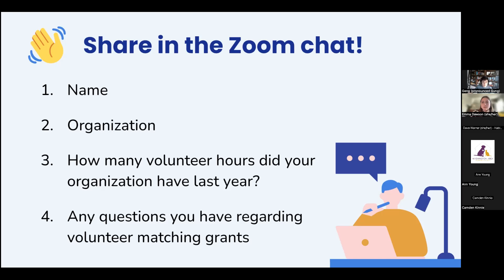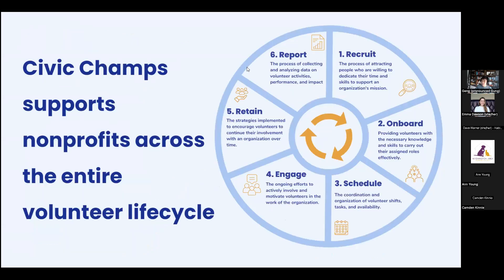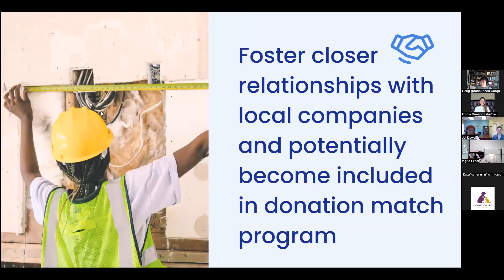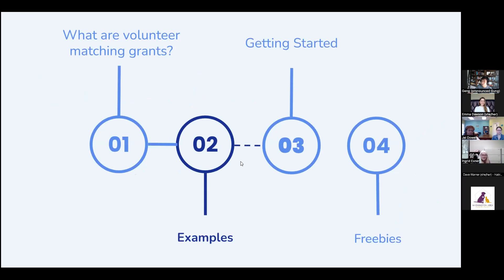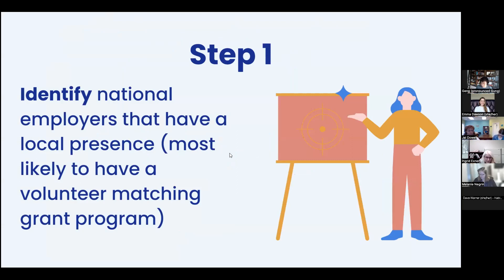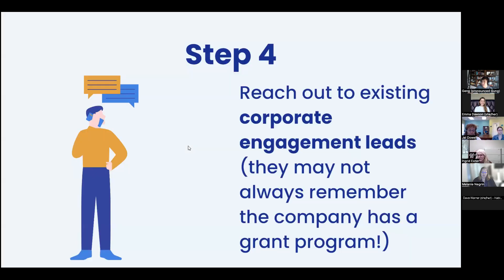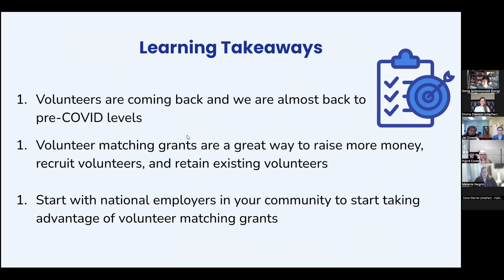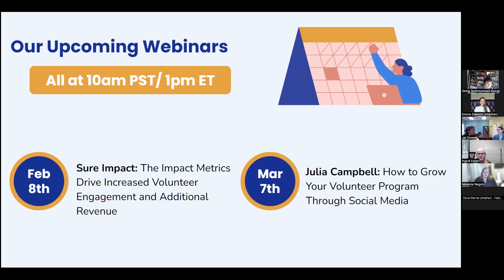How to Unlock Recurring Grants Through Your Volunteer Program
Learn everything you need to know about volunteer matching grants and how to secure them for your nonprofit:

1.The basics of Volunteer Matching Grants including their value and impact on your nonprofit
2. How to use your current volunteer program to find Volunteer Grants (qualification and setting yourself up for success)
3. Best practices for receiving and growing your nonprofit's volunteer grant program